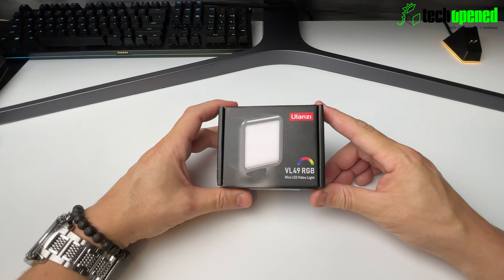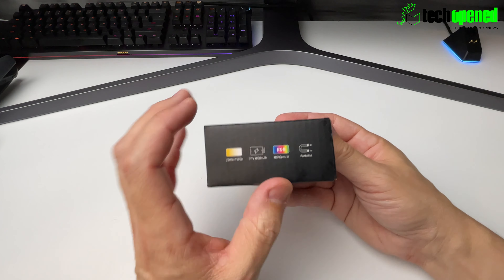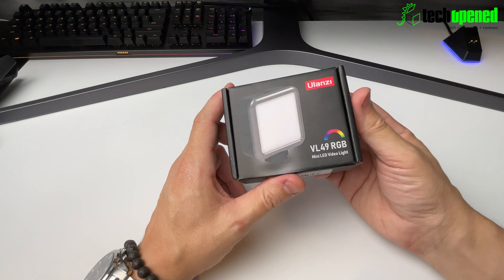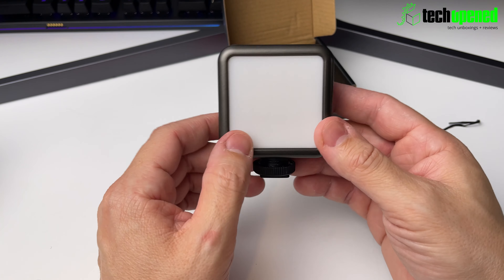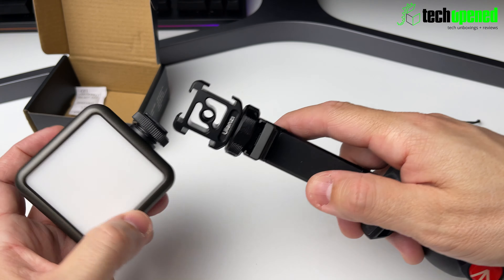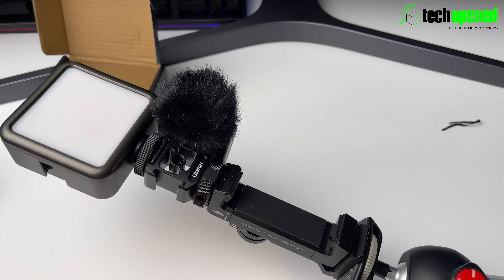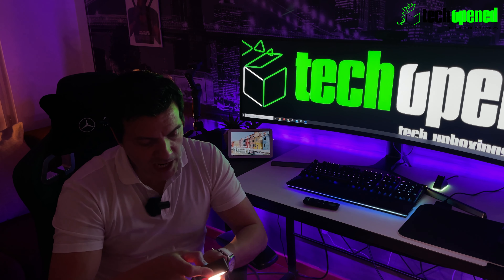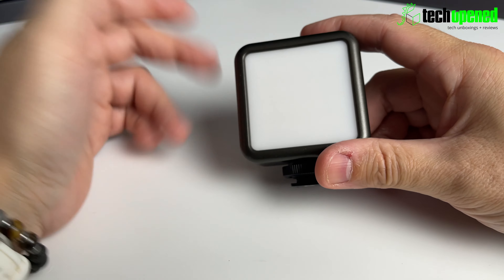ULANZI VL49 RGB light unboxing and review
Bought this awesome and cheap RGB light to spice up my product videos or maybe even for some vlogging with my iPhone! Another great little product from ULANZI!

ULANZI VL49 2000mAh LED Video Light:

Ulanzi Aluminium Camera Hot Shoe Mount:

Woohoto 360 Rotation phone mount with cold shoe:

Rode Microphones Wireless Go:

It's FREE and it helps the channel A LOT!!

Sharing this video over social media would mean THE WORLD TO ME! Thank you!

This implies no additional cost to your purchase and greatly helps me bring more awesome products to show you on the channel!

Want me to review yout product?
Location: Portugal 🇵🇹